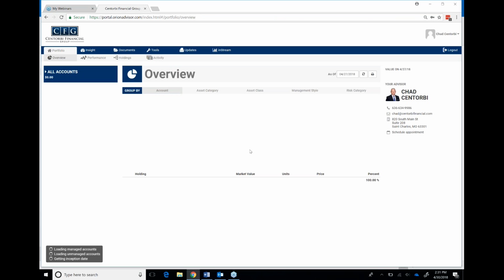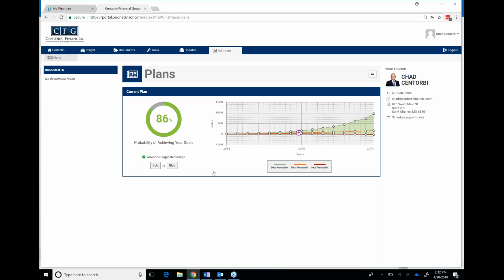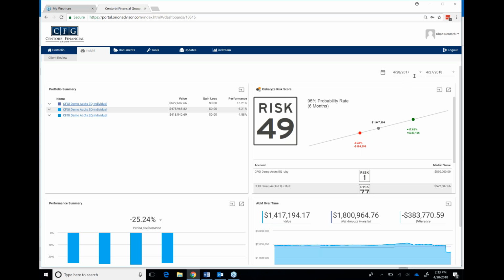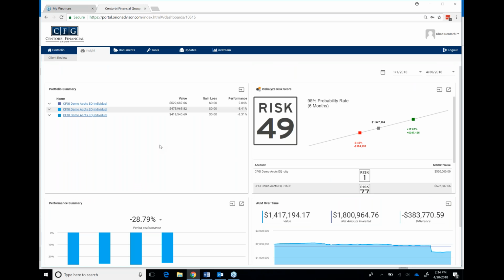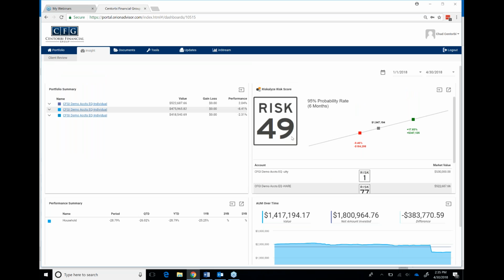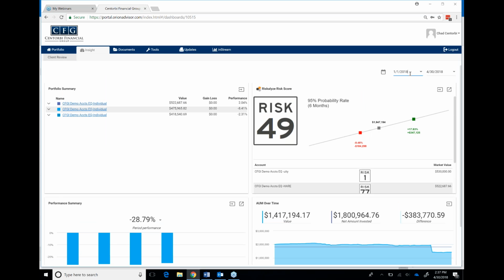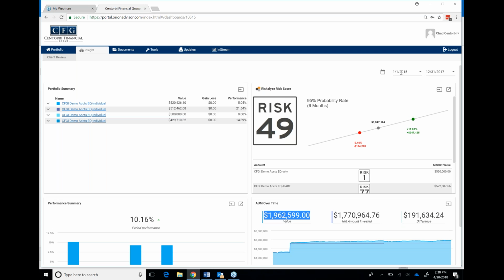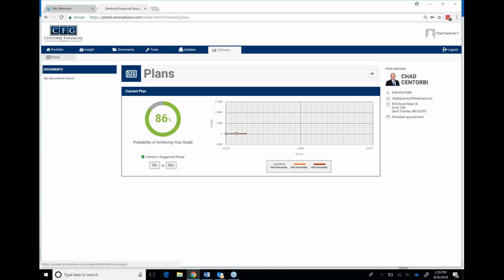Bringing it all together